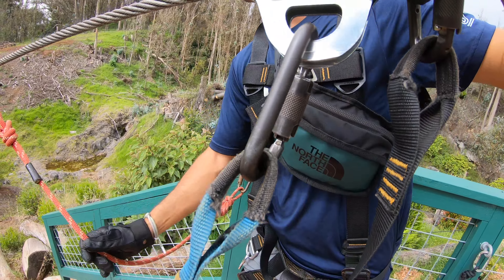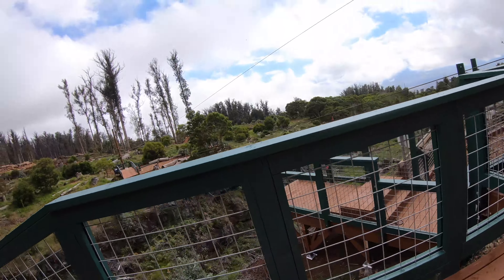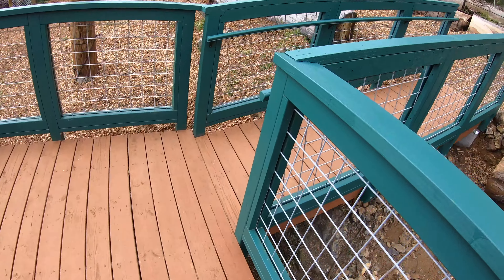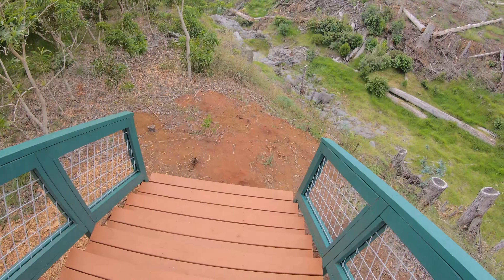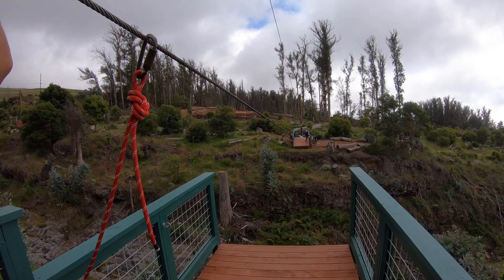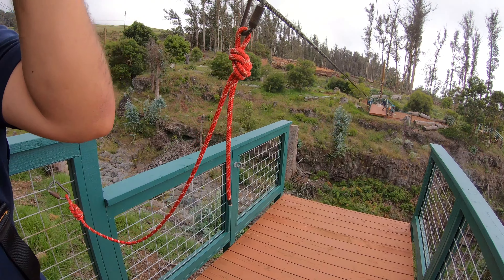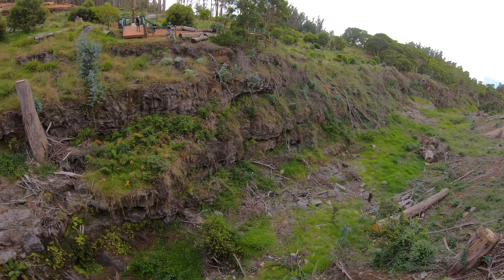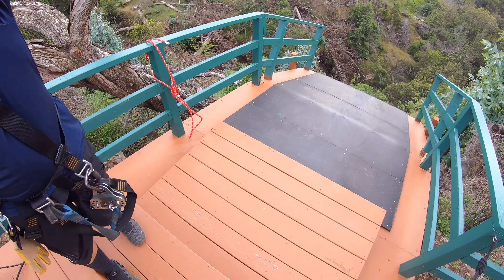Zipline on Haleakala with Skyline Hawaii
Our 2nd time with Skyline. This time on Haleakala Maui.